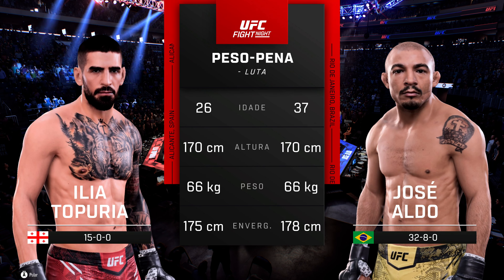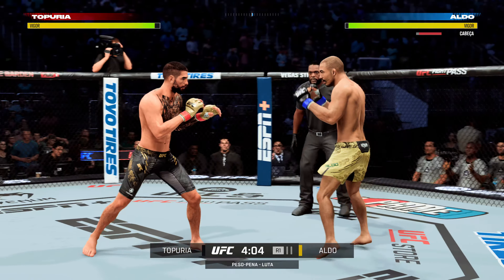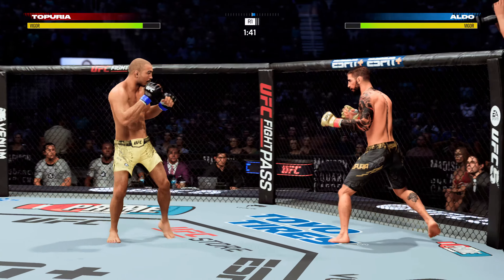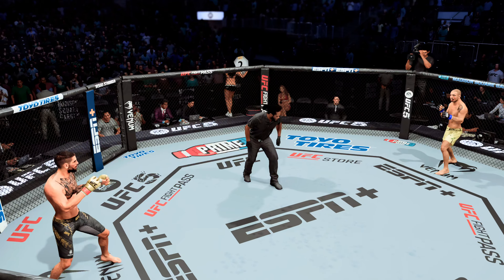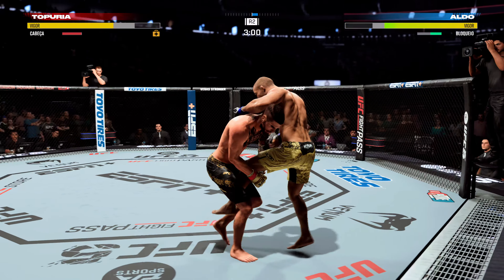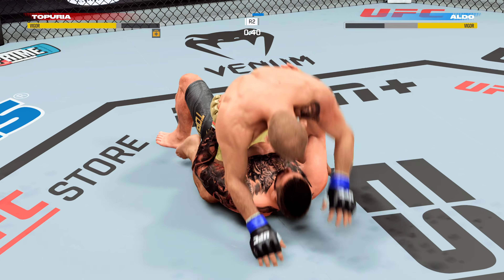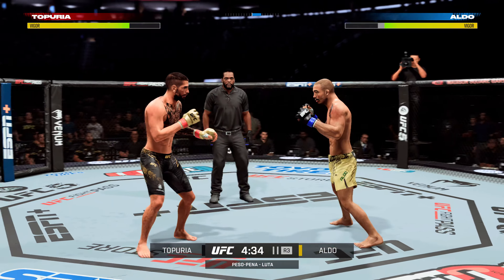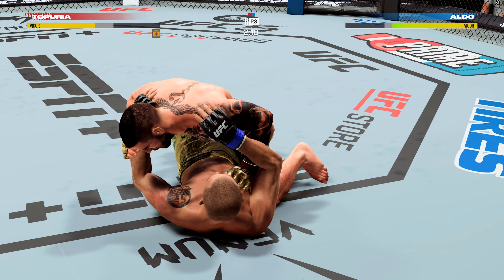UFC 5 - Ilia Topuria vs José Aldo | Series X Gameplay [4K]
Gameplay de UFC 5 no Xbox Series X em 4K 60FPS